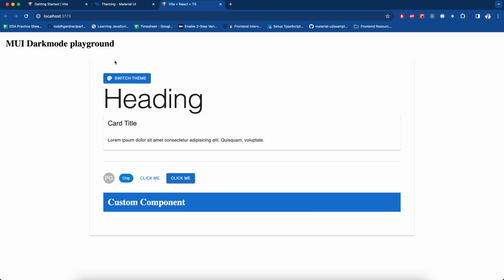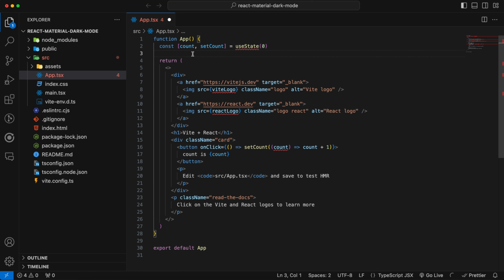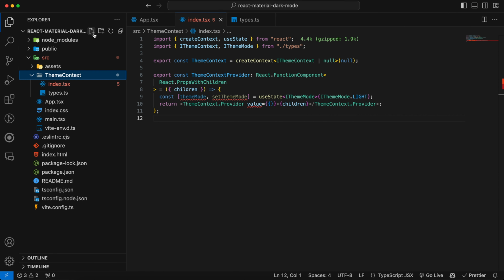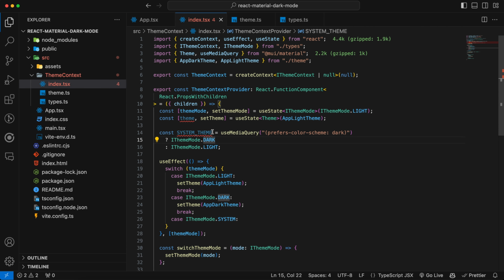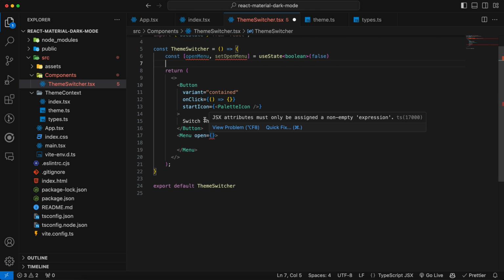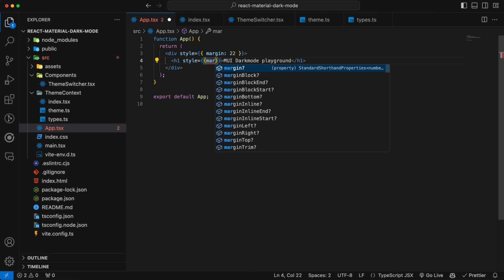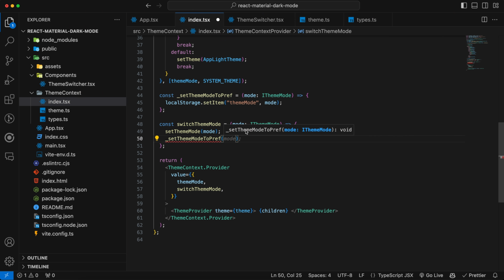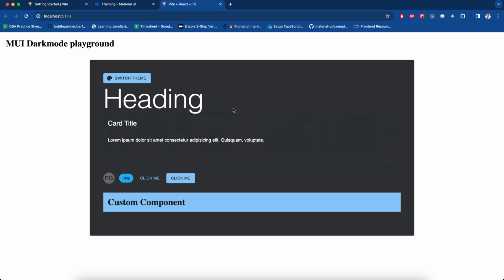How to Implement Dark Mode in React Like a Pro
This video is all about how to use implement dark mode based on user as well system preferences in a React web app using material-ui 5, typescript, following best practices and industry standard coding patterns.

💻 Topics Covered:

- Vite + React setup via CLI
- Setting up Material UI
- Creating custom themes
- React Context
- React Ref